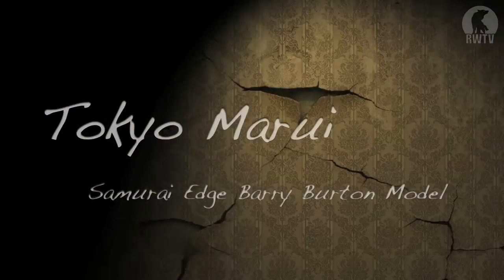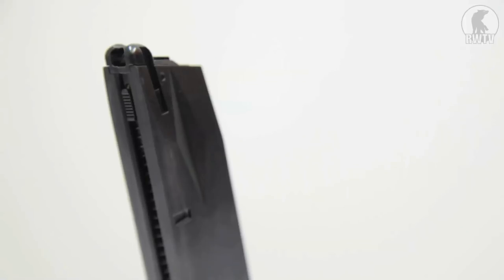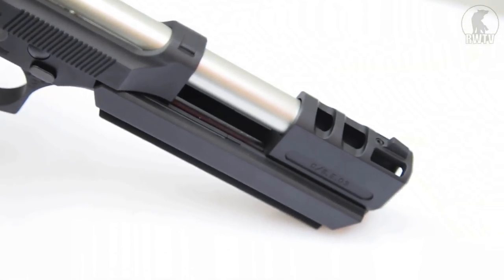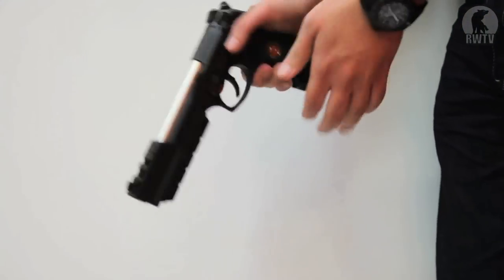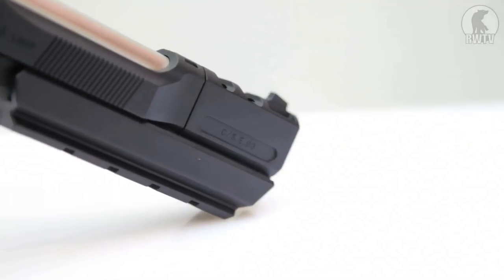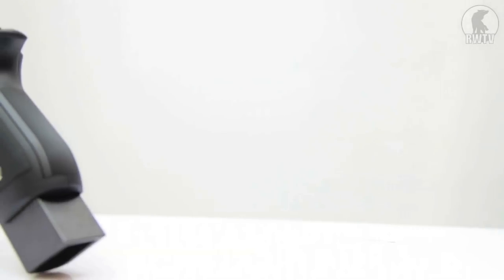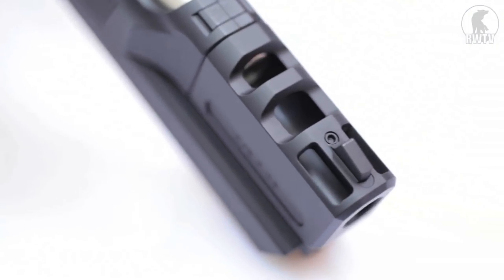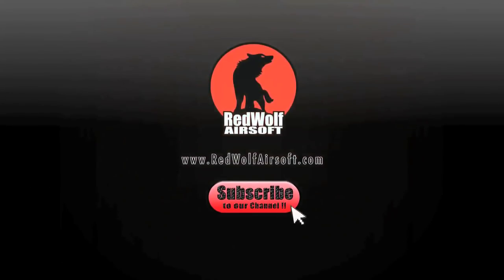Biohazard 15th Anniversary - Samurai Edge Barry Burton Model Review (HD) - RWTV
To celebrate the 15th anniversary of Biohazard (known as Resident Evil outside of Japan), Tokyo Marui has released this special limited edition Barry Burton model.  This special edition comes after a long absence -- Marui made a limited edition model many years ago and fans worldwide have been waiting for a remake, so to speak.  Clearly Marui was listening and restarted production on this very special collector's piece.  Based on the proven Marui M92 platform, the Barry Burton model comes with special Biohazard markings, limited edition pin, with compensator and tactical accessory rail.  Knowing Marui, once these babies are sold out, it could be many many years before they make another one.  So if you are a Biohazard / Resident Evil fan, don't miss this chance to own a piece of video gaming history!